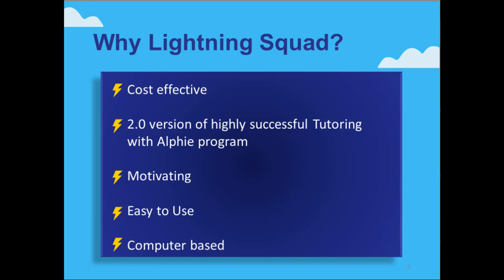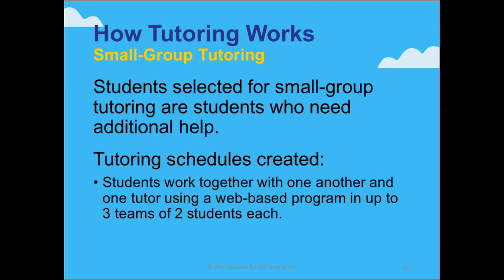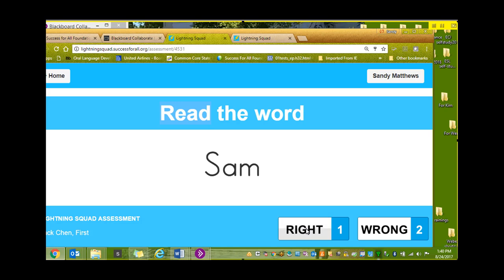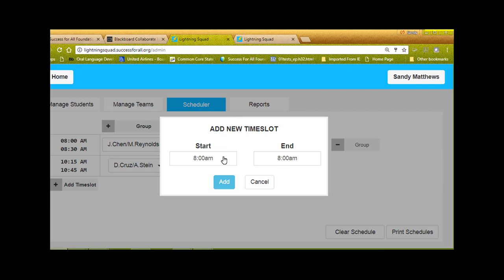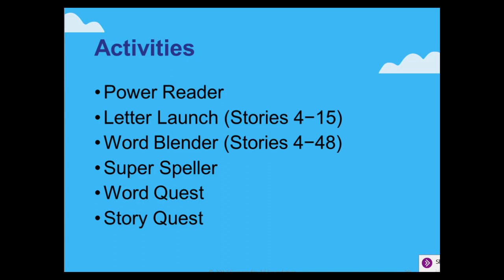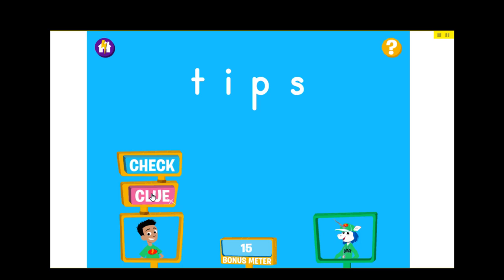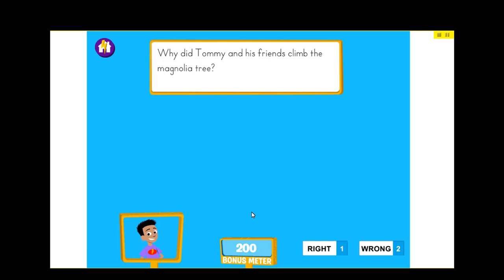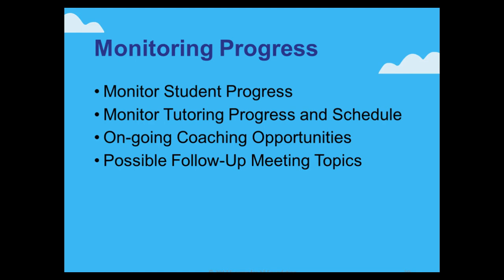Live LS Demo 2017